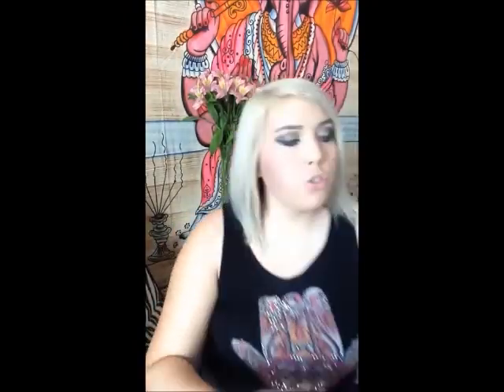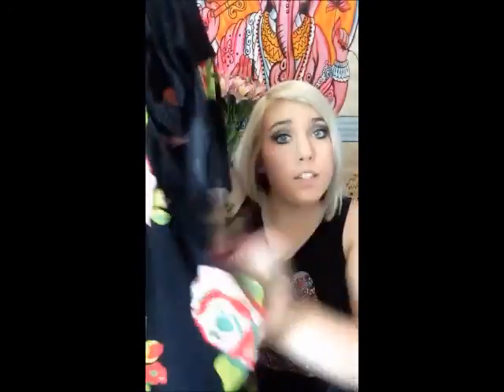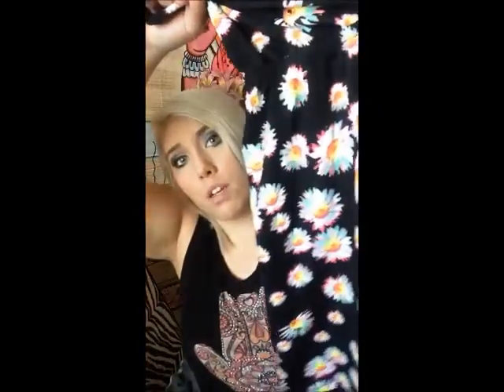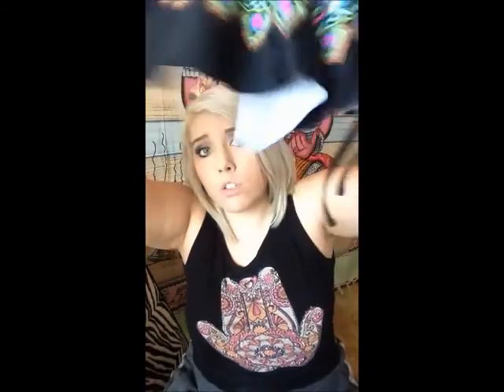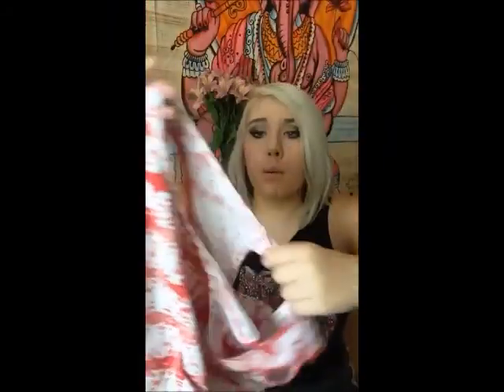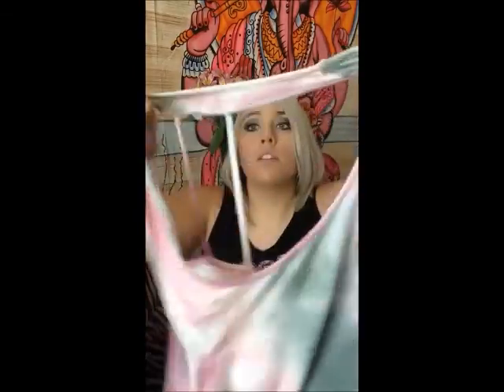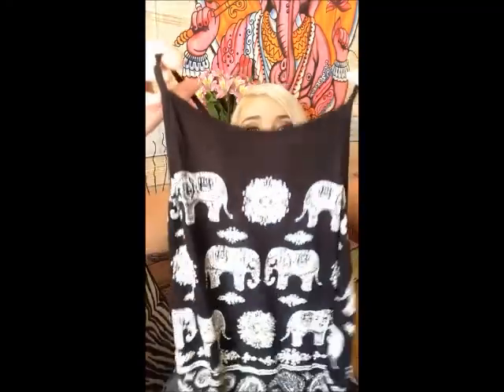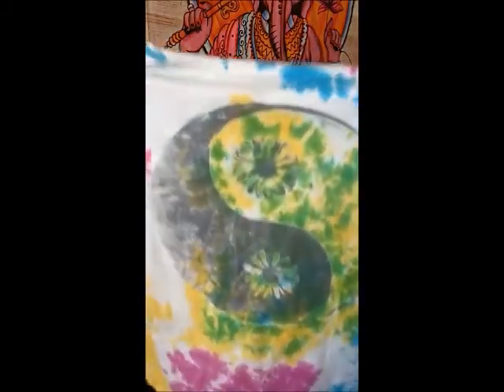Summer Haul 2015!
Had so many difficulties filming this but I hope you enjoy!